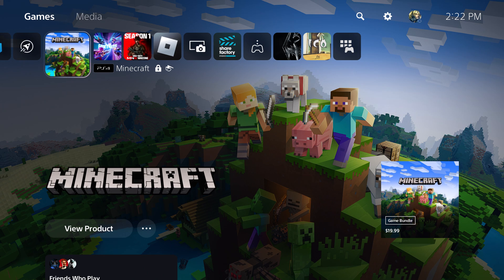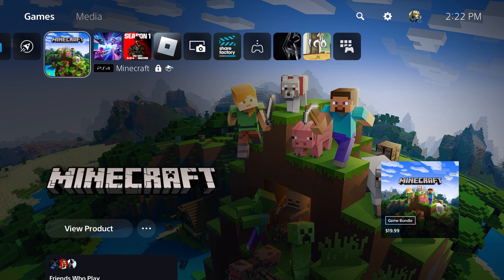How To Fix Minecraft PS4/PS5 Microsoft Account Login Failure Error 2024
In this video, I talk about How To Fix Minecraft PS4/PS5 Microsoft Account Login Failure Error 2024